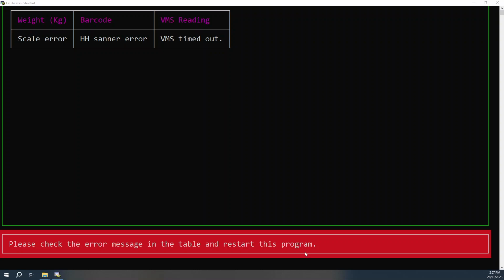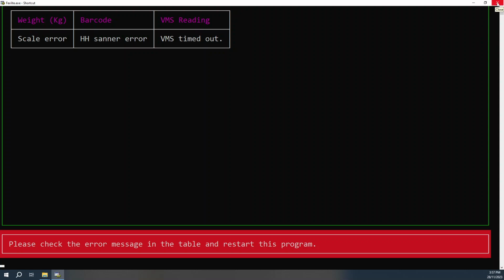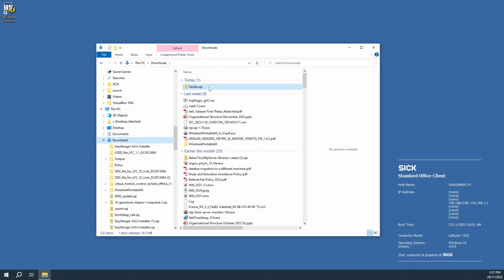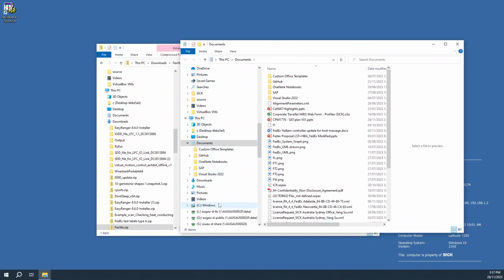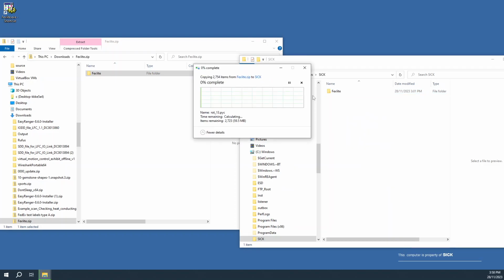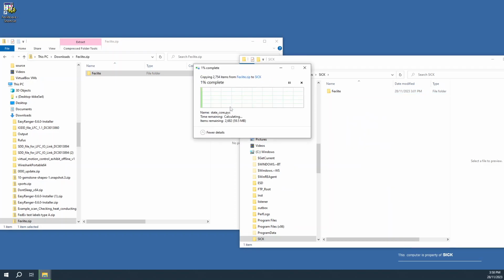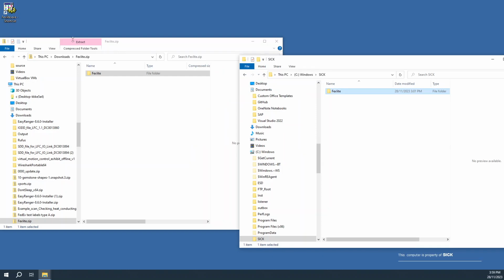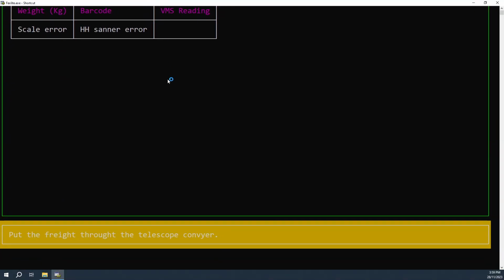Replace the Fexlite program with a newer version.